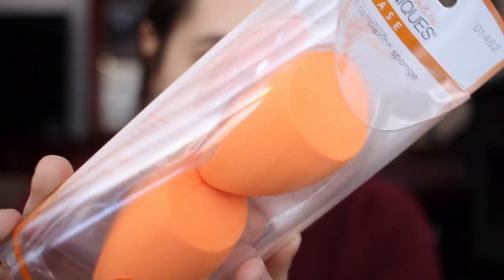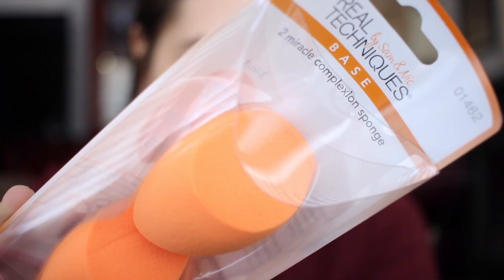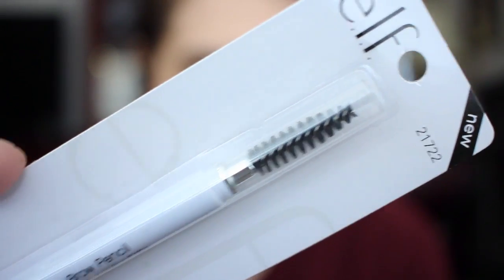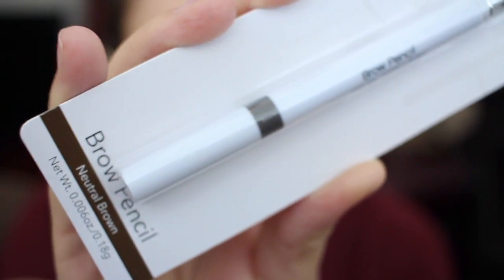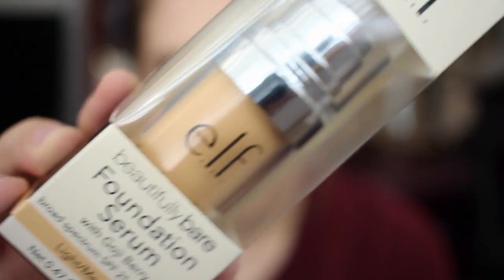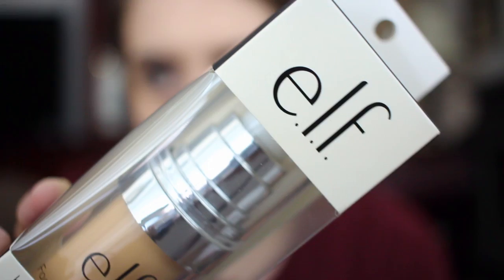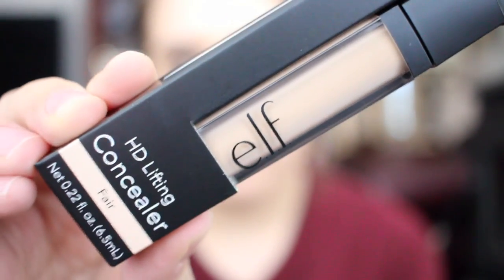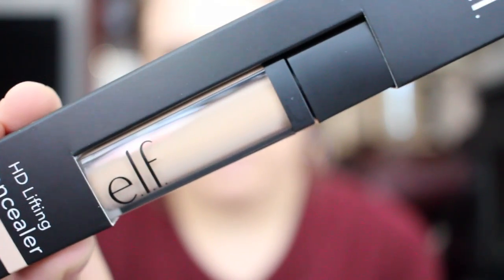TARGET BLACK HOLE!! AKA Target Makeup Haul 2017 | E.L.F. & Real Techniques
Hey guys! This video is about my recent Target Makeup Haul!
I made a trip to Target & left with more than I planned for! Who doesn't? It's basically Target-mandatory! I decided I wanted to try out a bunch of new E.L.F. products and I will probably review most of them.

I appreciate it more than you could ever know! ||